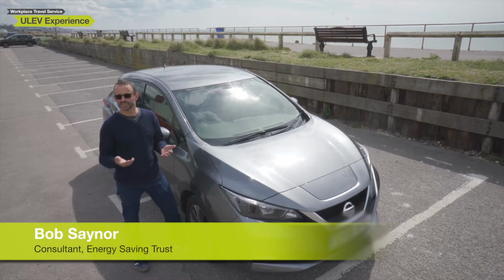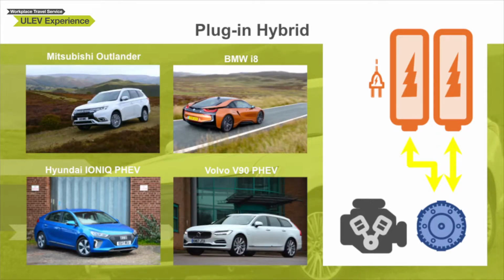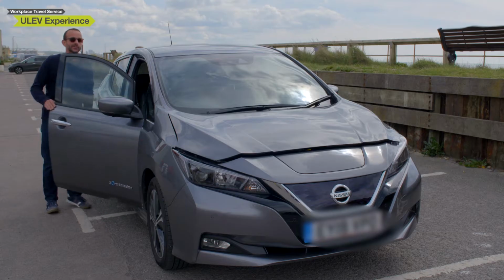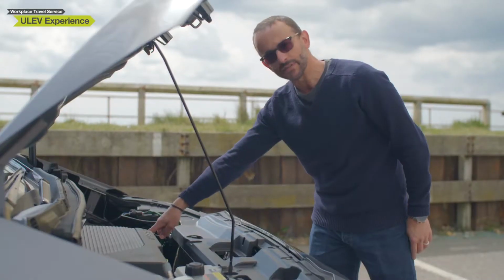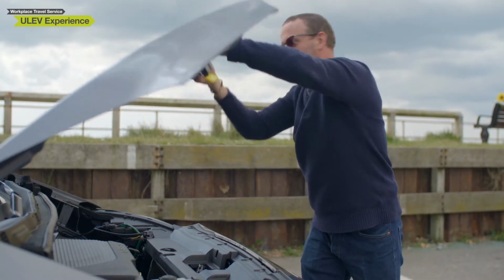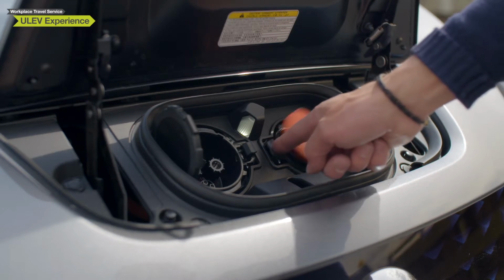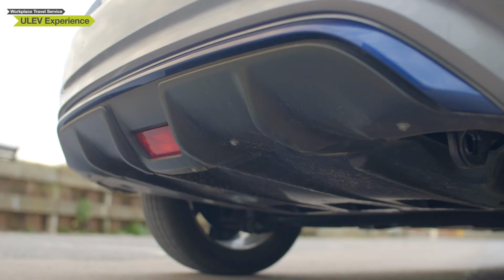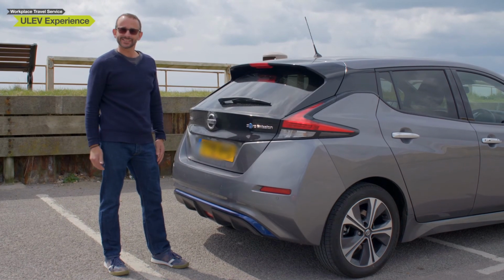Walking Around an Electric Vehicle (Driving an Electric Vehicle- A Beginner's Guide)